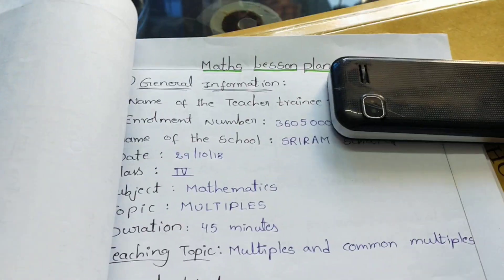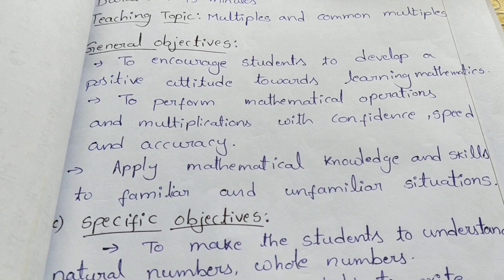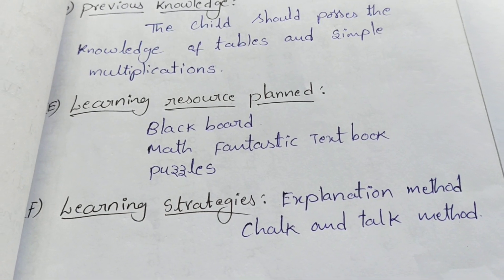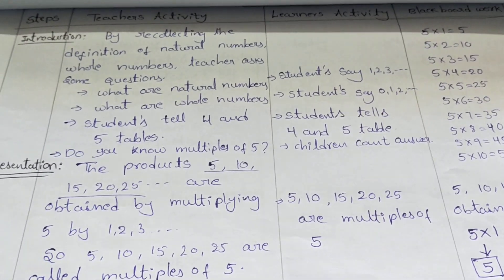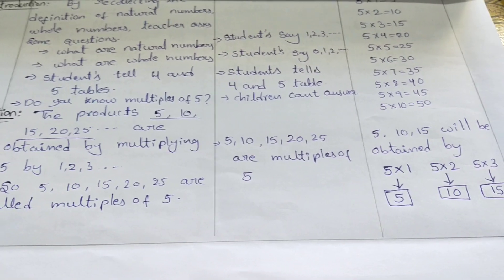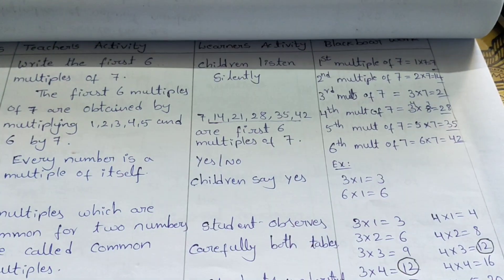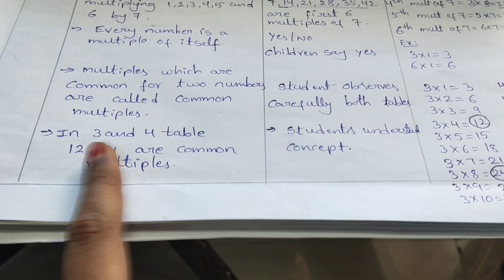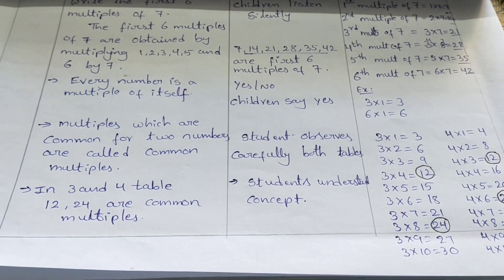Nios deled 514 Maths esson plan 6 for class 4